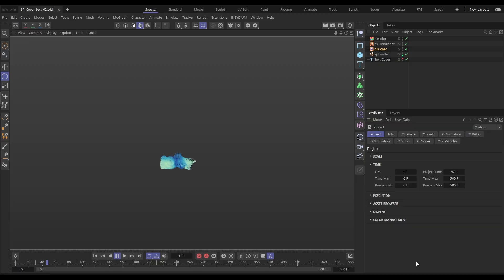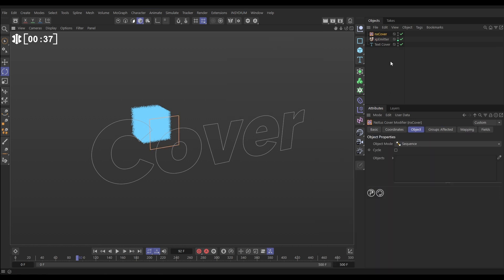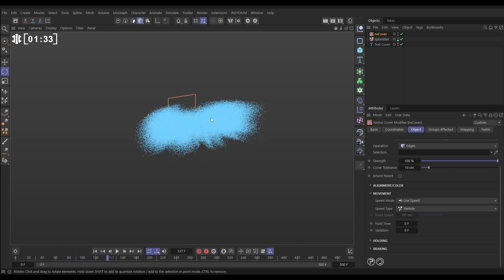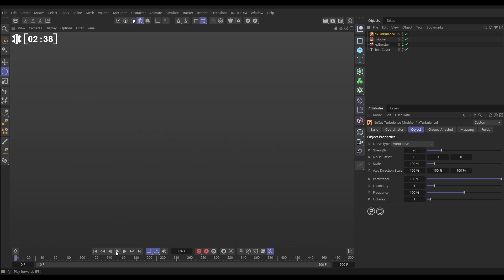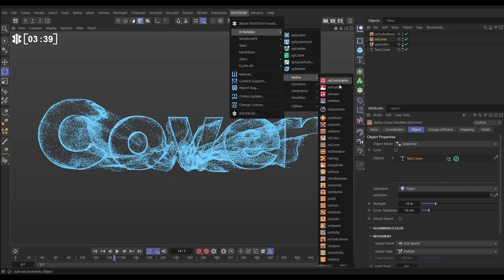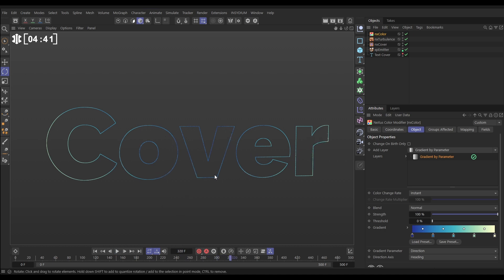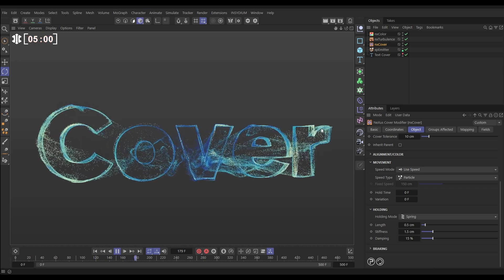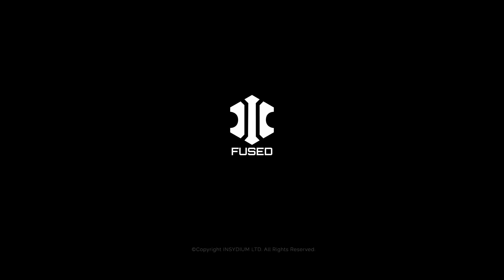Top Tip Tuesday – Particle Spline Reveal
In this week’s Top Tip Tuesday, we are demonstrating the exciting new nxCover modifier, setting it up to attract particles to cover a primitive spline.

We will be exploring the settings, to enable the mixing of turbulent forces to affect the particle movements.

Finally, we will adjust the Arrive mode, creating a springy braking effect as the particles reach their position on the spline.